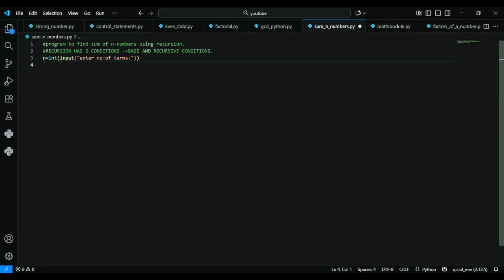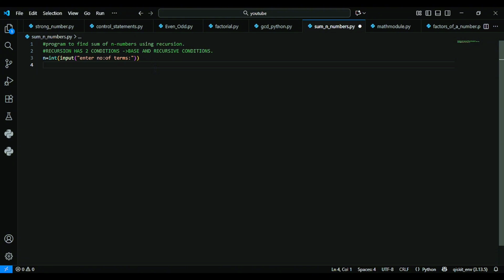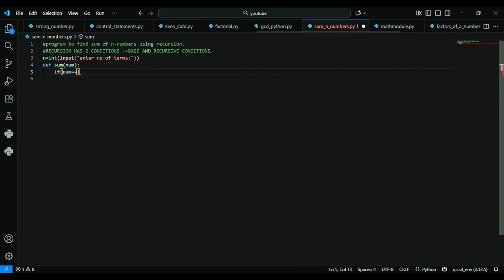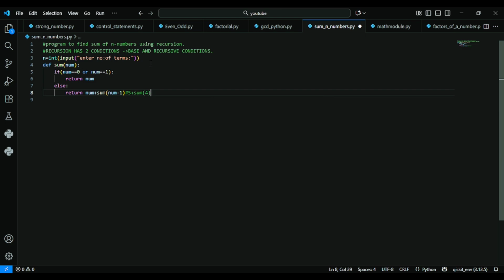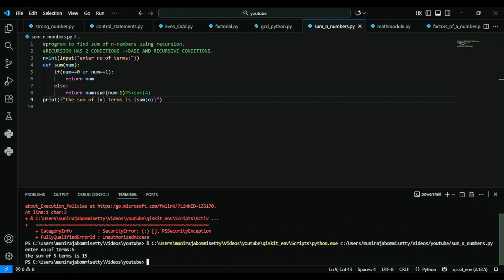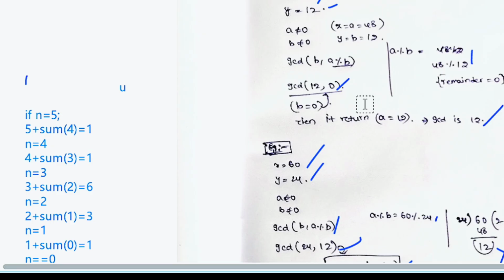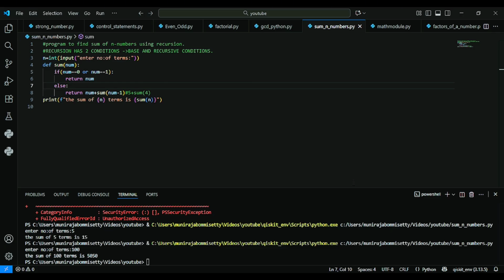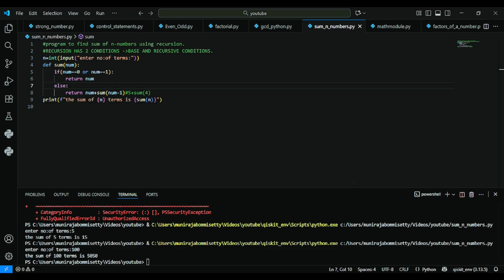SUM OF N-NUMBERS IN PYTHON USING RECURSION.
here we are exploring the python problems solving in a simple way.
come with me and let's together explore the problem solving.